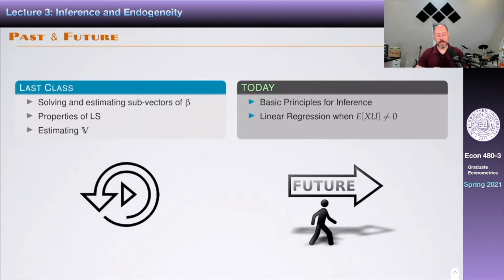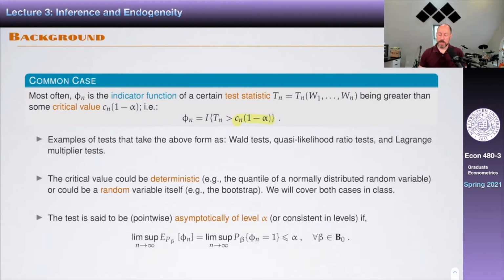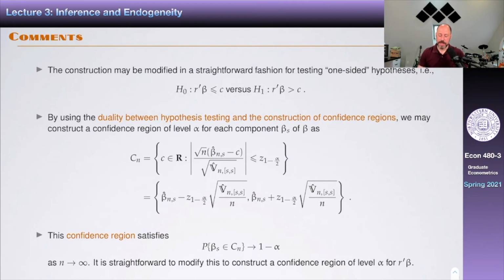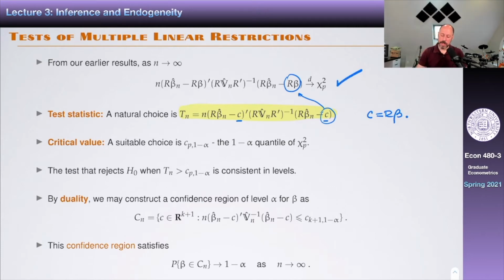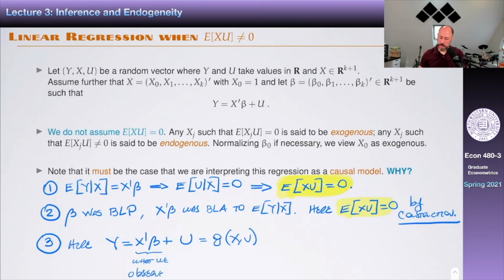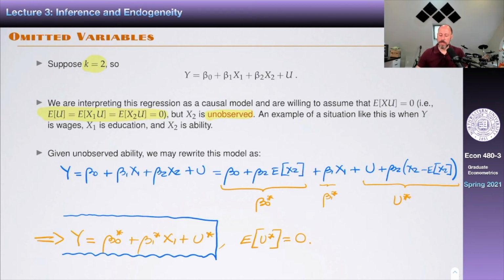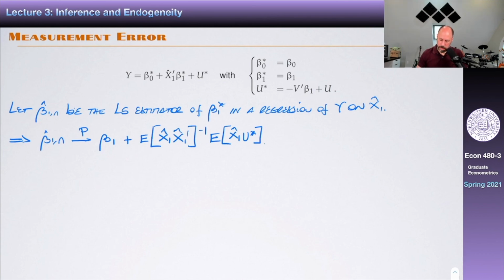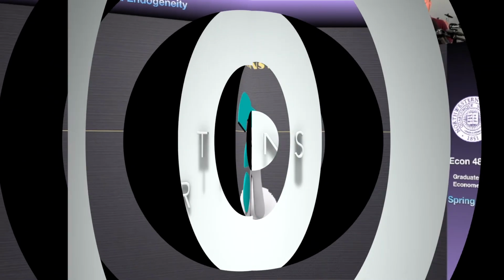Econ 480 - Lecture 3: Basic Inference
These are the recorded lectures of Econ 480, Graduate Econometrics, taught by Ivan Canay at Northwestern University. These videos were recorded while the class was being taught over Zoom in the Spring 2021, but any type of student participation was edited out.